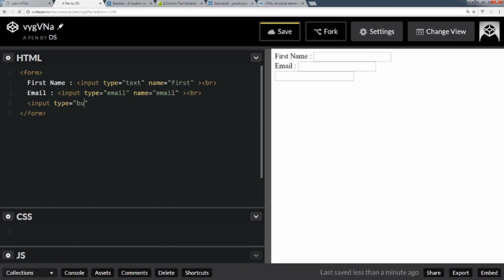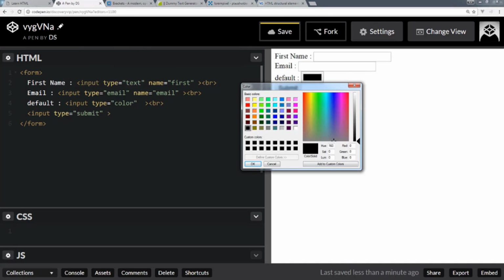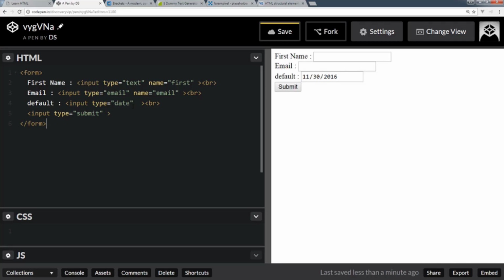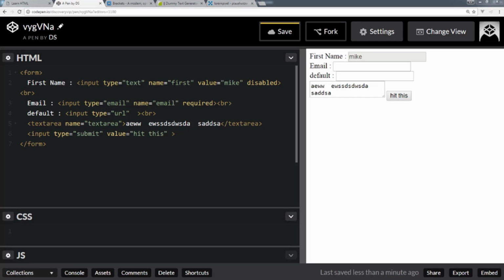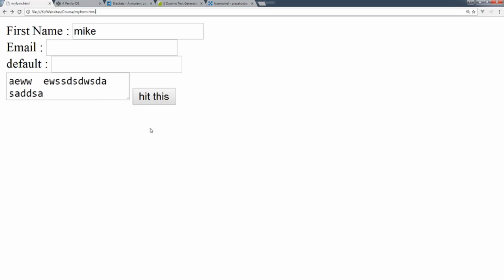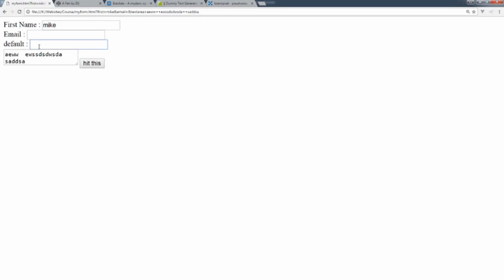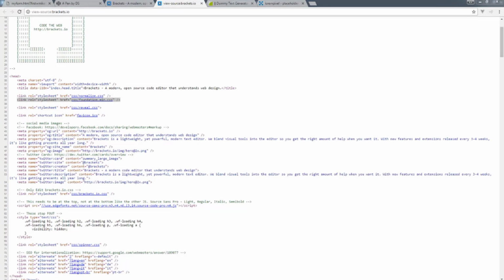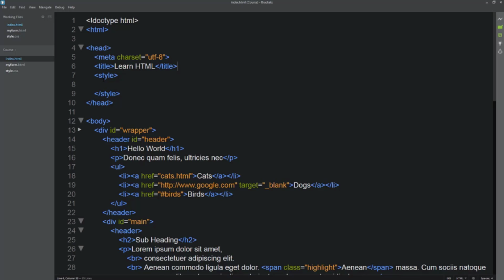HTML Basics vídeo número 3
HTML. HTML, que significa Lenguaje de Marcado para Hipertextos (HyperText Markup Language) es el elemento de construcción más básico de una página web y se usa para crear y representar visualmente una página web.